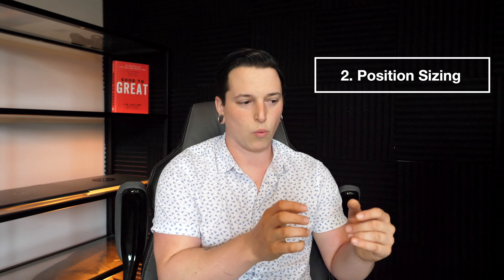How To Make More Money In The Stock Market - Make more money as a beginner in the stock market 2020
Everyone wants to know how to make more money in  the stock market. As a beginner in the stock market you need to learn how to make more money so you can scale your portfolio to $25,000.As a trader we all hate the PDT Rule and want to learn how to get rid of the PDT rule and how to have unlimited day trades. The answer is to that you need $25k to have unlimited day trades. With $25k you will not have to worry about PDT rule and you can day trade as much as you want. In order to day trade as much as you want, you will first have to scale your portfolio to $25,000 and I will teach you how.

 I have been making money in the stock market consistently for over 6 years and today I want to teach you my strategy. I get a ton of questions about it and a ton of people just want to make money and the truth is that if you are starting to trade and investing that you need to have patience and don’t worry about the money.

💵 $15 Off first month: first15

I know that seems counterproductive but answer this question. If I gave you a portfolio with $100k and no PDT restrictions, would you be able to turn it into $200k or even know what to do with the money.

Build the skill and the money will follow.

But because you guys are still interested in scaling from the start we are going to go over that in this video.

Step 1.

LOG EVERYTHING

I tell my students this all the time but what you don’t take data on, you will never fix. You have to keep track of everything that you do. From your wins, to your losses, to your break evens.

Data will be a defining factor is anything that you do.

You can use a simple spreadsheet like this.

All you need to know is the stock, your position size, your potential reward, potential risk, and notes on how you feel and WHY YOU ARE TAKING THE POSITION.

Some days you will not feel like trading so don’t (elaborate)

After months of data you will know what patterns you like, set ups that youre comfortable with and most importantly you will know the proper position size for you

Risk tolerance is diff for everyone (elaborate)

Position Sizing

Once you have your data you need you have to test the patterns and set ups that work for you

(if you don’t know how to read technical, I have videos here on this channel and I also have an academy)

Position sizing will be what makes or breaks you as a trader and even as a long-term investor.

NEVER PUT YOUR WHOLE PORTOFLIO INTO ONE TRADE ( EVEN IF ITS ONLY A $500 PORTOFLIO)

For me I have found that $5k-$7k positions on shares and $1k-$2k positions on options is perfect for me.

If I trade with more, I cannot work to the best of my ability for I watch and over analyze

TALK ABOUT FINDING YOUR AMOUNT AND WHY ITS IMPORTANT AS WELL AS BEING PYSICALLY SICK.

Finding your proper position sizing is crucial and scaling up SMALL will help you stay on track and get the most gains from your positions.

Risk Management

THIS IS THE MOST IMPORTANT THING WHEN TRADING

Guys, YOU WILL LOSE. You cannot always be right, even I am not always right

Learning to manage risk is why 90% of people fail.

This goes back to knowing and using proper position sizing so that you don’t freak-out when you’re in a losing trade.

Never revenge trading (explain)

Use stop losses and you will never blow up an account.

How to manage risk? Max money loss, max % loss, or break of pattern which is what I do.

Compound

Your goal as a newbie should be to stay alive.

I know that doesn’t sound like a ton of Youtubers who say “you can be rich and young overnight”

The truth is that once you can stay alive then you need to focus on making consistent gains.

I don’t care if you made $5k today. Are you consistently making gains month over month, year over year?

As well you should shoot for 2%-5% per week. May not sound like a lot but that is 104% to 260% per year and Compounded that is amazing gains.

Let’s look at a compounding interest calculator on money chimp.